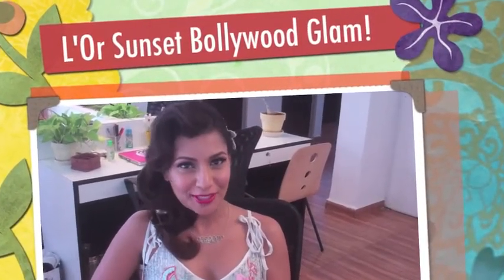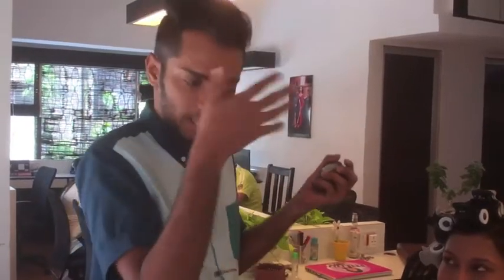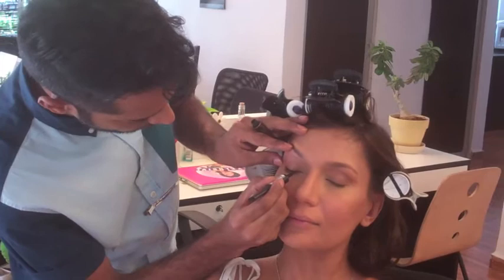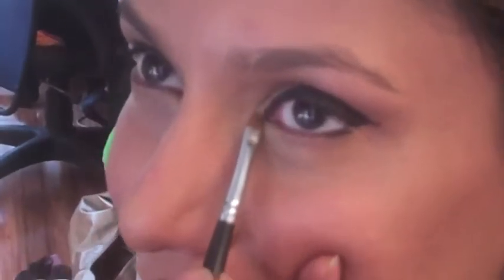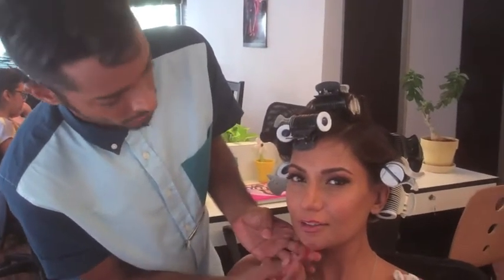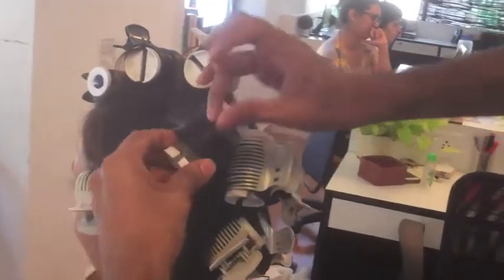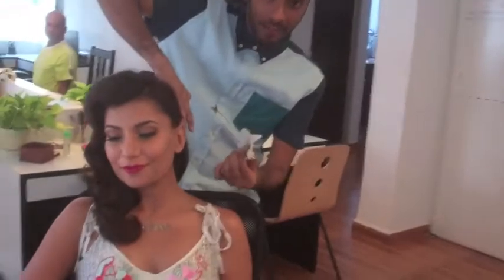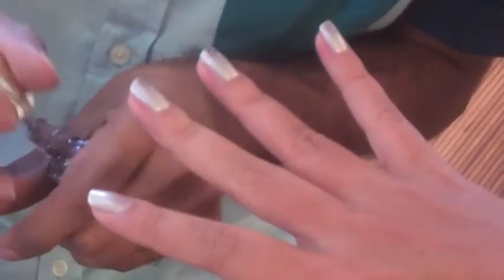Bollywood Glam Makeup Tutorial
As you know MissMalini.com was the official blogger for L'Oreal Paris India at Cannes this year and so we brought you all the glamorous looks (and how to get them) sported by Aishwarya Rai Bachchan, Sonam Kapoor and Freida Pinto. And since this year the Cannes Film Festival celebrated 100 years of Indian Cinema I enlisted the help of celebrity makeup artist & hair stylist Elton Fernandez to create my very own Bollywood inspired make up look using the L'Or Sunset collection! Check it out!